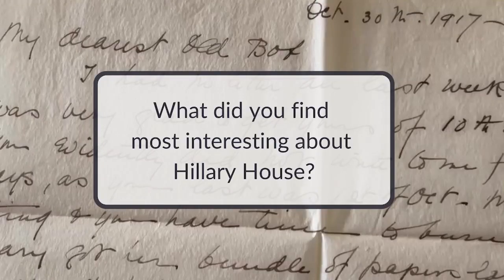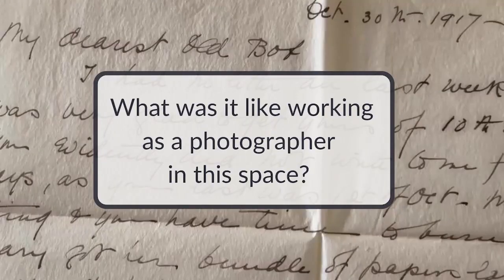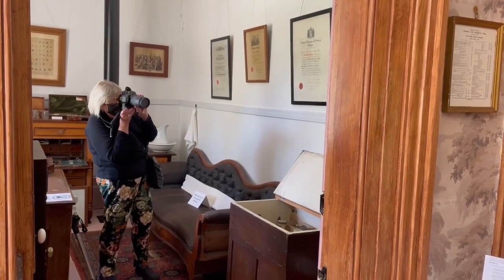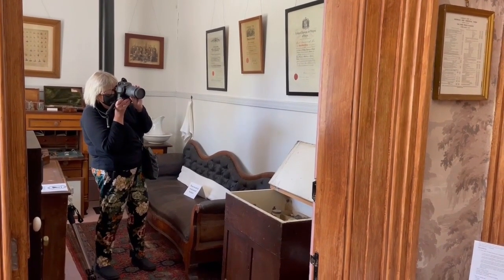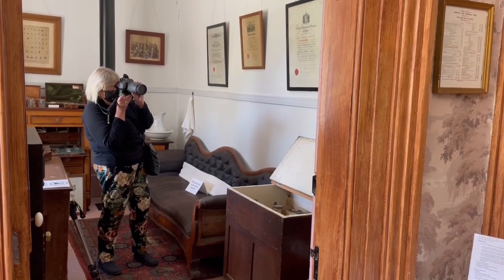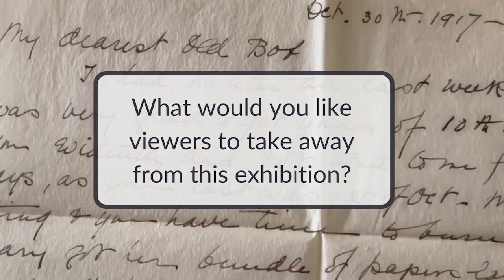Art Bytes | Inspirations with Karin Adams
Karin Adams discusses the inspiration Hillary House had on her works “The Doctor’s Toolkit”,  “Crutches at the Door” and “The Wraparound Verandah”. From medical instruments to crutches, to the exterior of the house, Karin imagines the Hillary House from the perspectives of the people who once walked the halls. Having grown up in Aurora, she has a love for the town and for its history, which she loves sharing through her practice.

Inspirations From a Space of Healing is a multisite exhibition located at the Hillary House National Historic Site and the Aurora Cultural Centre’s temporary home at the Aurora Town Hall (Upper/North Entrance). Featuring work by artists of the Society of York Region Artists, this exhibition looks to artifacts within the Hillary House National Historic site for inspiration.

Inspirations from a Space of Healing is on view at Hillary House National Historic Site and Aurora Town Hall (Upper/North Entrance) from December 10th – January 28th, 2023. The virtual gallery is available until February 10.